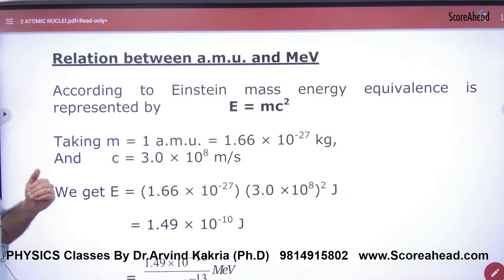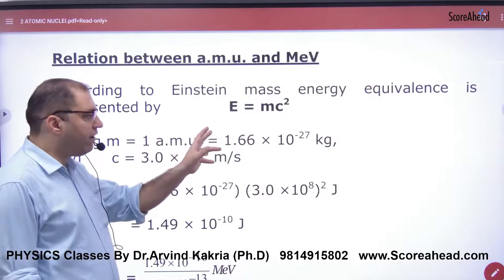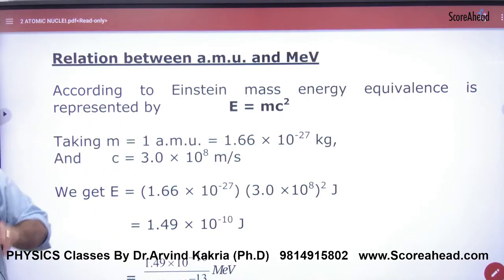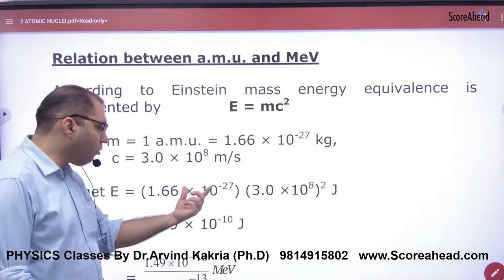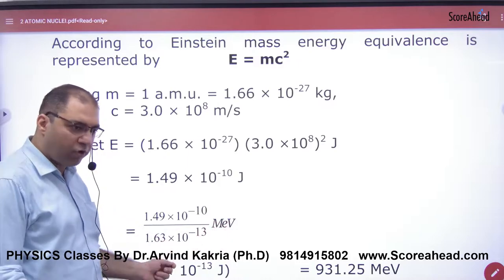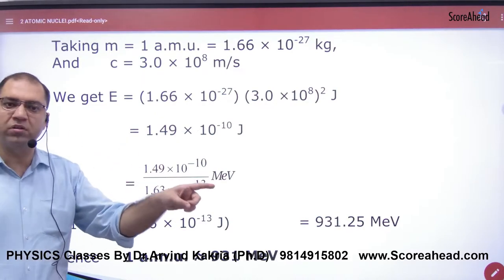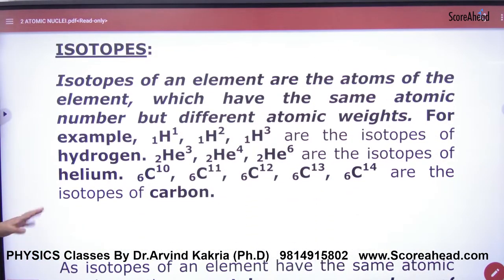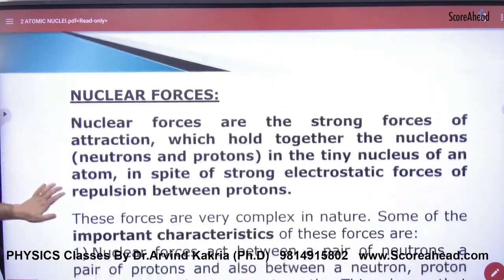405 Relation between AMU and Energy